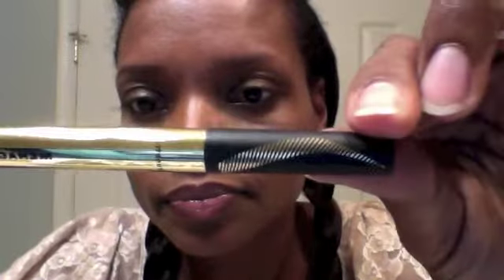I Got Tyra Mail! MÉNAGE À BROW Eyebrow Pencil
Yay! I got Tyra Mail! I was attempting to show you guys what I just received from Tyra Beauty, but the MÉNAGE À BROW just took over and stole the show. I had planned on showing each item in my package, but because I had been waiting on the Menage A Brow to arrive for a week, I was all excited to try it out. When I did, I was so impressed, I just decided to end my video. So, I guess this is a video review and tutorial of the Tyra Beauty Menage A Brow. It was super easy to use. I think the Menage a Brow is the Best eyebrow pencil out there.

I don't think the other stuff I was going to show you guys would really matter at that point. I've decided to go make a video for the other items later.

This was my very first time applying this three-pronged eyebrow pencil. It is double-sided too. One side fills and the other defines. And I don' t think I'll ever use another brow pencil again. It went on really smooth like a pen, or gel. But it didnt get messy. It dried quickly and did not smudge at all.

I used the Menage A Brow in Brunette to purchase.)

menage a brow tyra, menage a brow tutorial, menage a brow reviews,